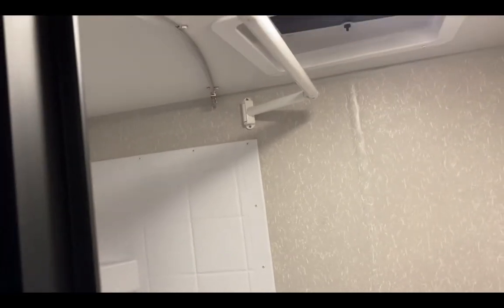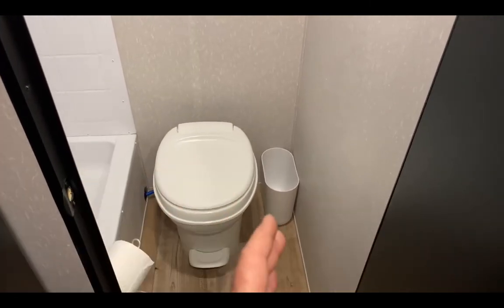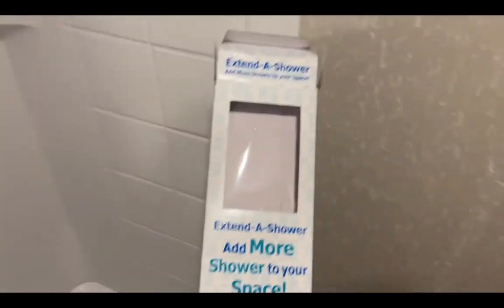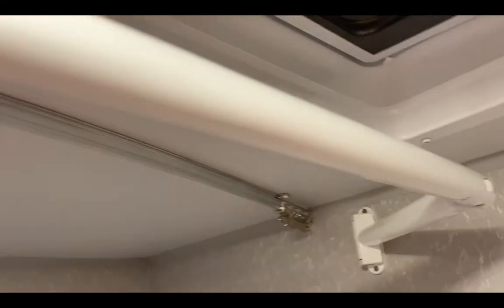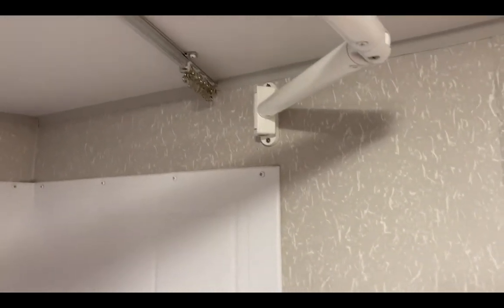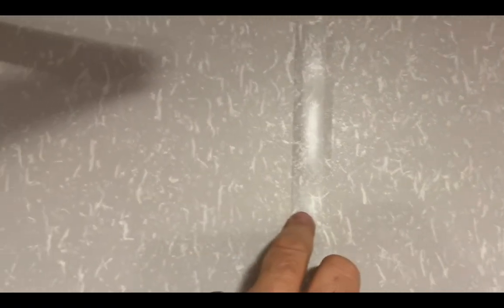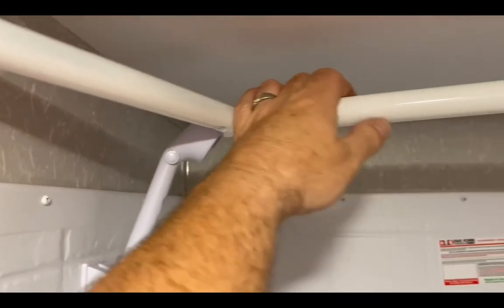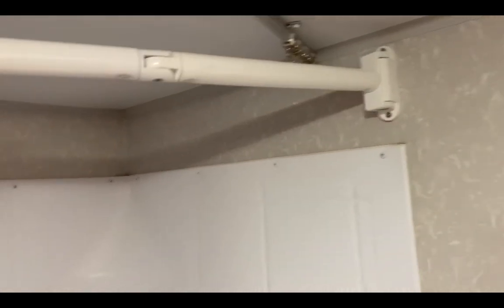Forest River Wolf Pup 16BHS shower curtain mod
A simple modification to install a better shower curtain/liner and to allow for more space while either in or out of the shower.